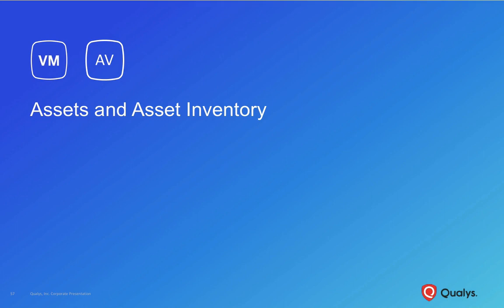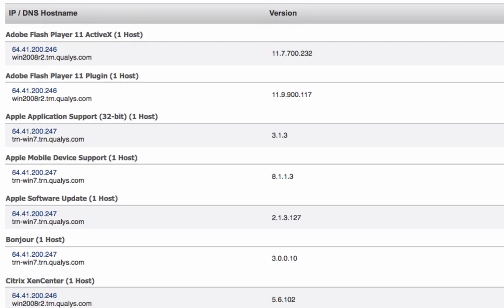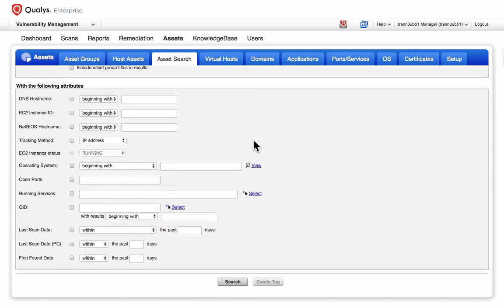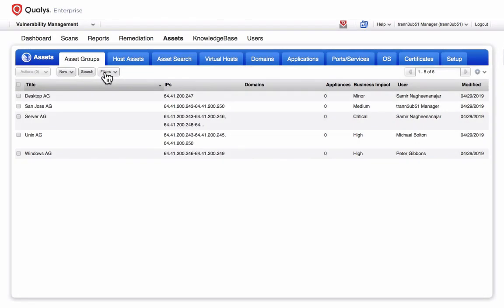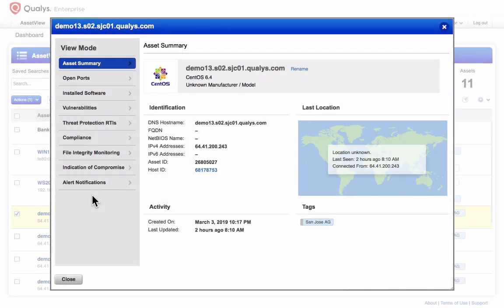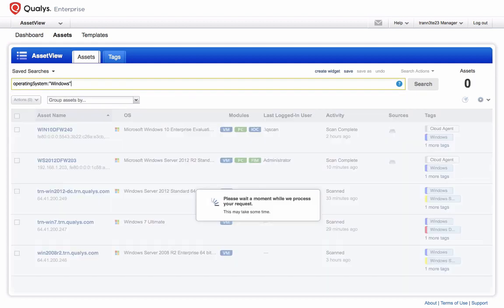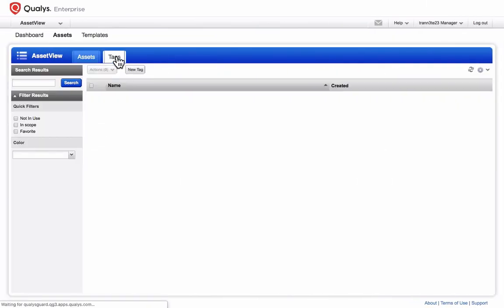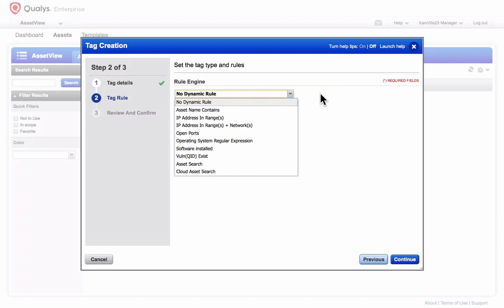11 Assets and Asset Inventory 720p with 30fps